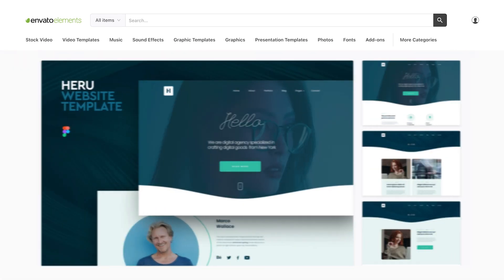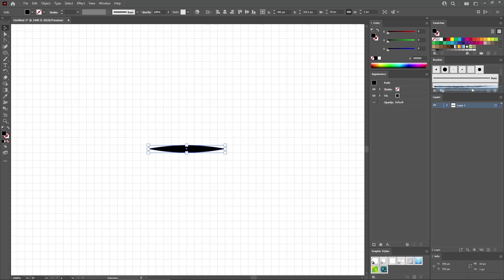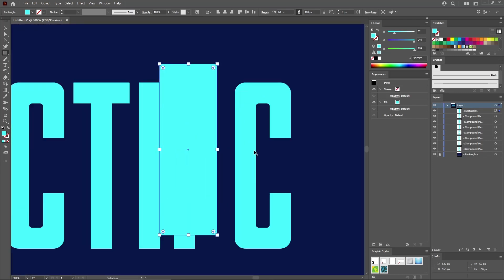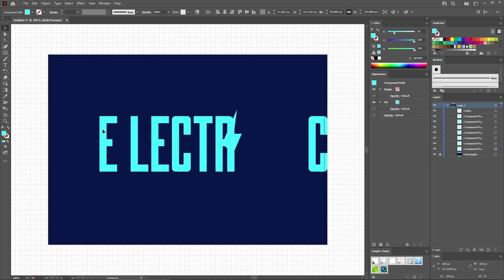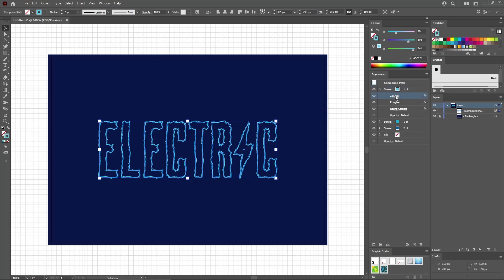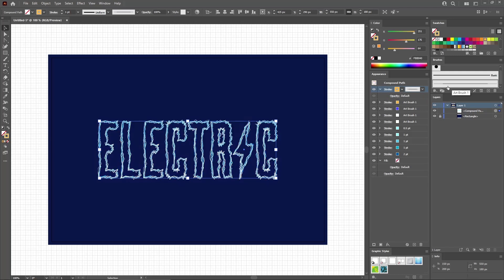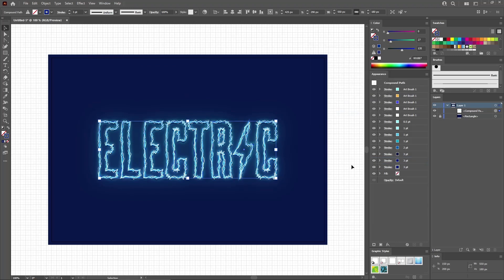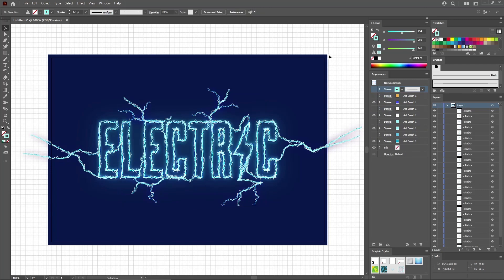How to Create a Lightning Effect in Illustrator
Learn how to create a lightning text effect in Illustrator.

To start off, you will learn how to create an art brush, the background, and the main compound path. Moving on, you will learn how to make a lightning bolt in Illustrator and how to use it to decorate your electric text effect.

00:00 - Intro
00:59 - Set up a new document
02:09 - Create an art brush
03:26 - Create the background
04:06 - Create the text compound path
07:51 - Create the lightning text effect
13:43 - Save the lightning graphic style
14:00 - Create the lightning bolts
15:52 - Outro

Read more on How to Create a Lightning Effect in Illustrator on Envato Tuts+

Envato Tuts+
Discover free how-to tutorials and online courses. Design a logo, create a website, build an app, or learn a new skill